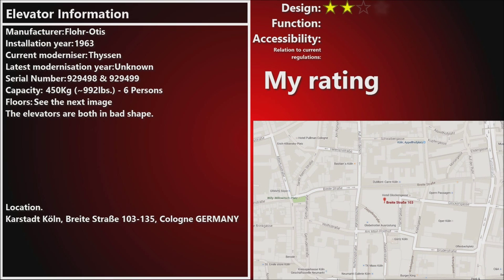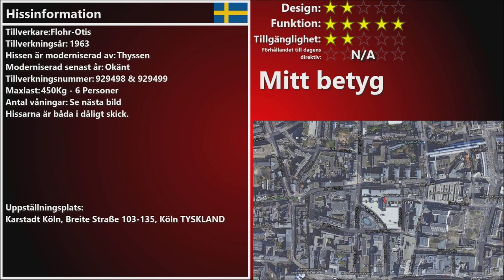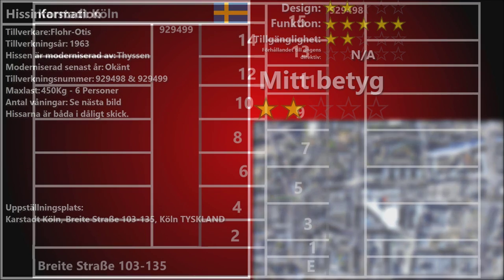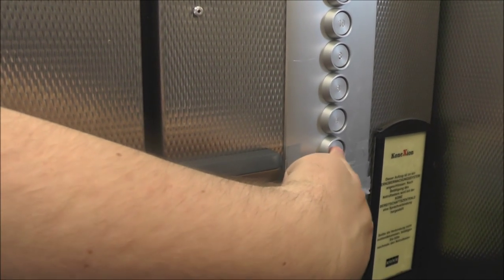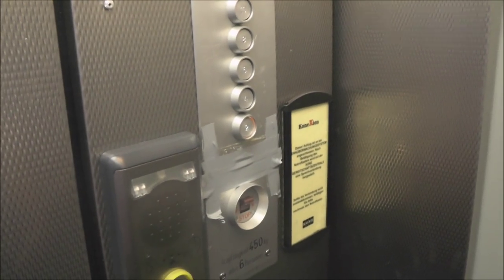Two crappy old elevators @ Karstadt Köln